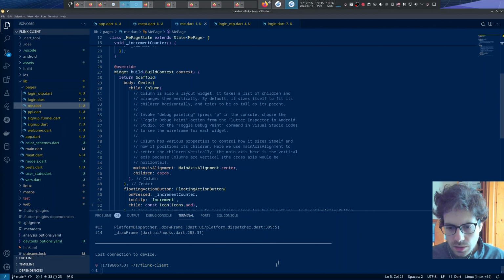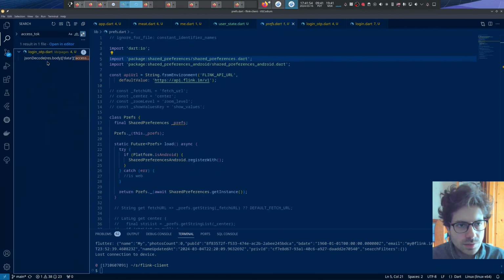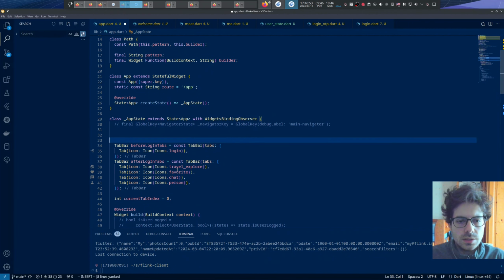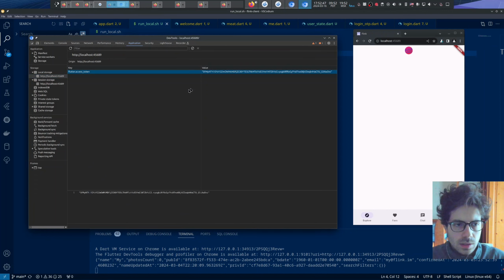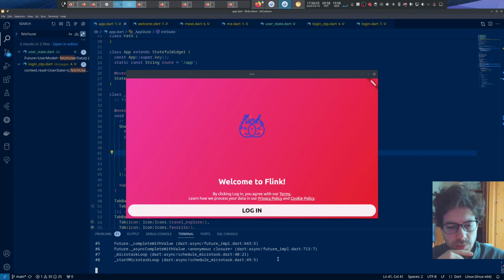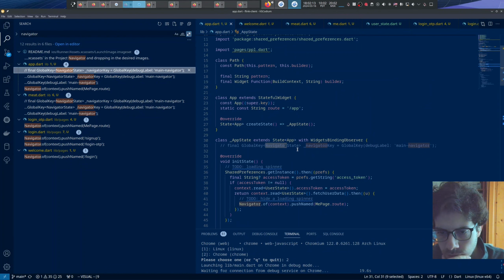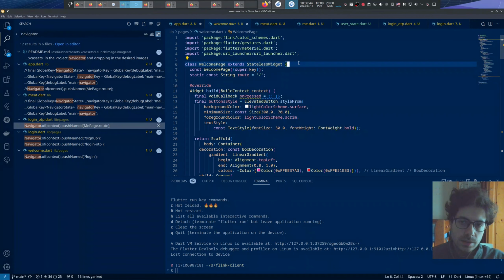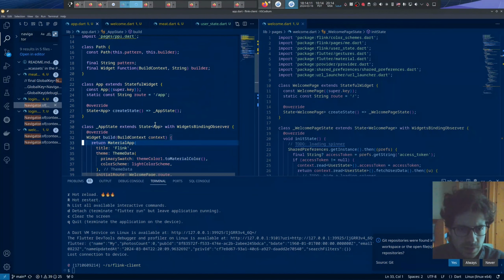Flink development - Flutter shared_preferences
I'm developing my Tinder